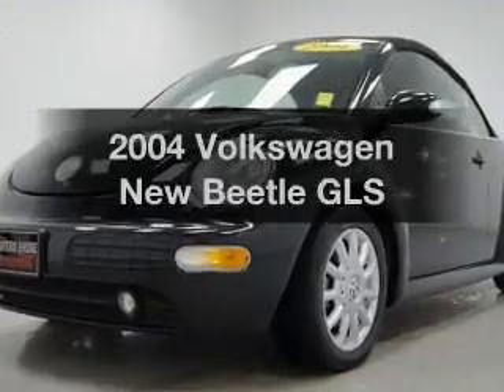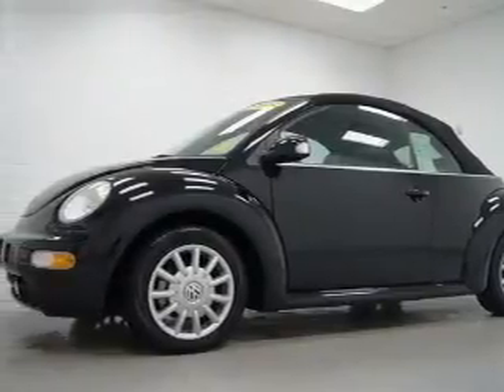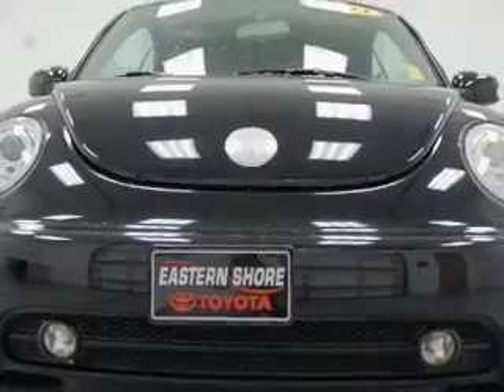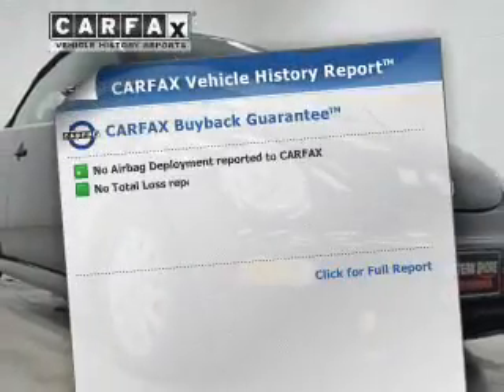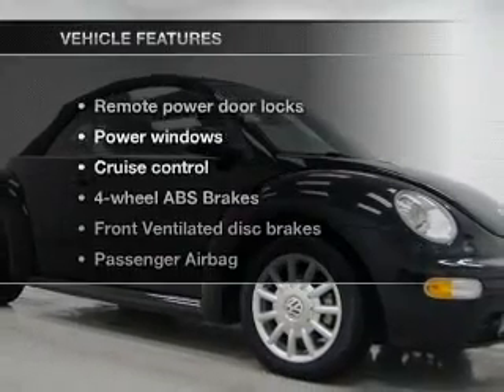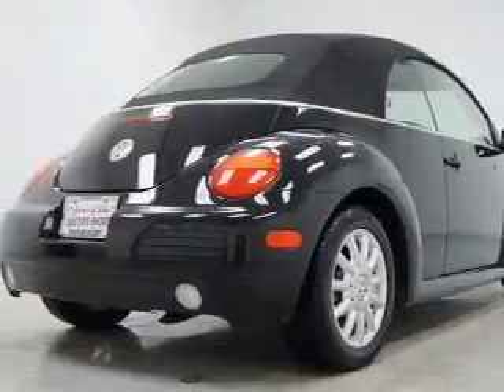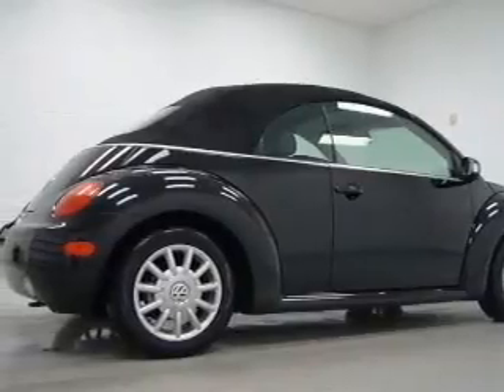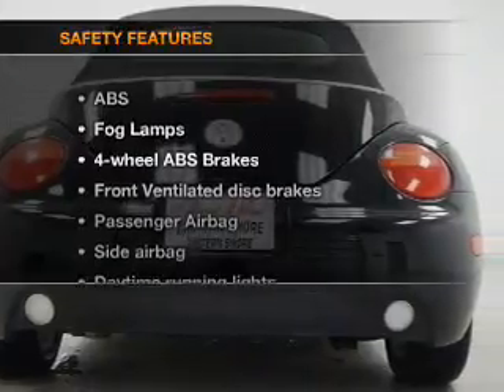2004 Volkswagen New Beetle - Daphne AL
Year: 2004
Make: Volkswagen
Model: New Beetle
Trim: GLS
Engine: 2.0 liter inline 4 cylinder 8 valve
Transmission:
Color: Black
Mileage: 71174
Address:
29732 Frederick Blvd.